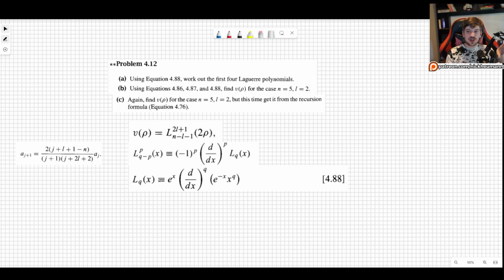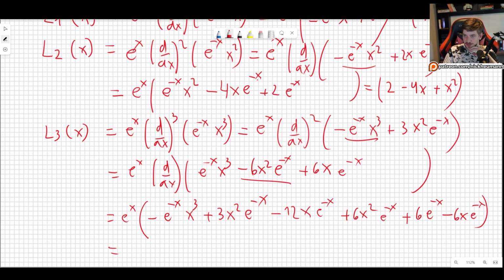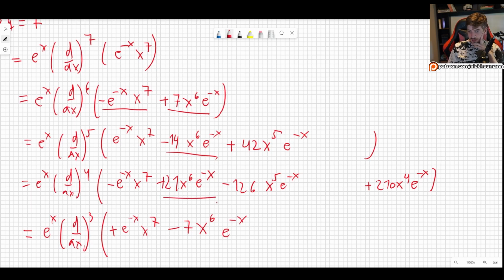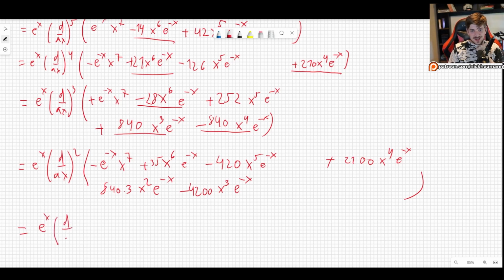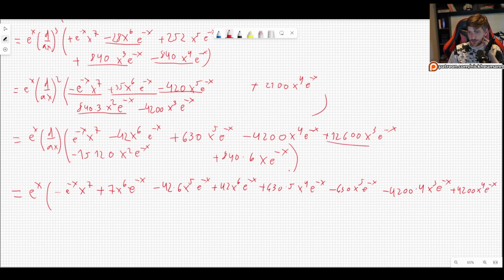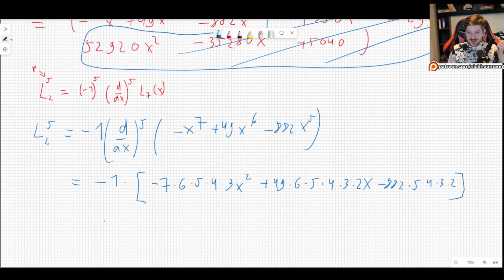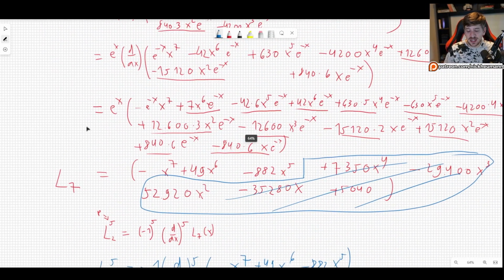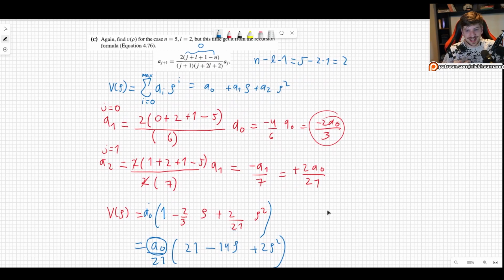Griffiths QM Problem 4.12 (3rd ed.) Radial Equation using Laguerre Polynomials and recursion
In this video I will solve problem 4.12 as it appears in the 3rd edition of Griffiths introduction to quantum mechanics. The problem states:
a) Using equation 4.88 work out the first four laguerre polynomials
b) Using eqs. 4.87, 4.87 and 4.88 find v(rho ) for the case n=5, l=2.
c) again, find v(rho) for the case n=5, l=2, but this time get it from the recursion formula.

00:00 Introducing the problem
01:02 a) Finding L0 and L1
02:09 a) Finding L2
04:03 a) Finding L3
06:40 b) Finding the Associated Laguerre Polynomial for l=5 n=2
08:23 b) Finding L7
26:52 b) Using it to find the Associated Laguerre Polynomial
29:50 b) Finding v(rho)
34:00 c) Finding v(rho) using the recursion formula
40:10 Please consider supporting my patreon or becoming a member on Youtube!